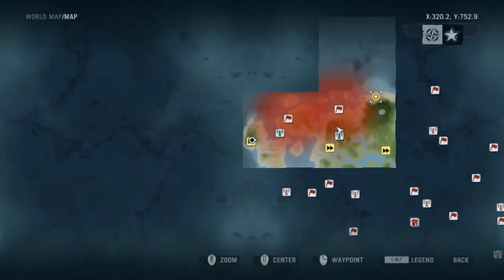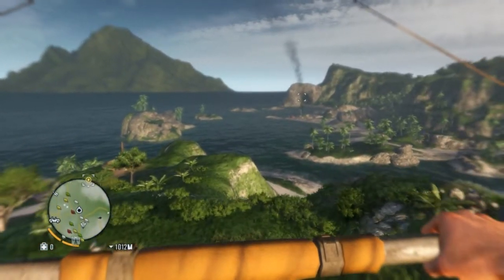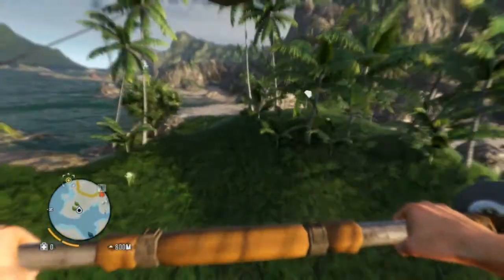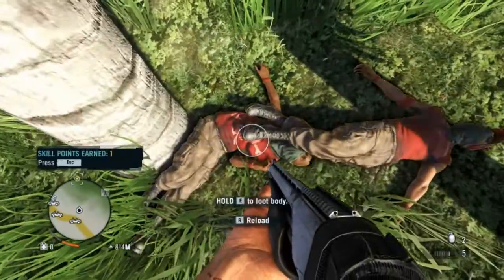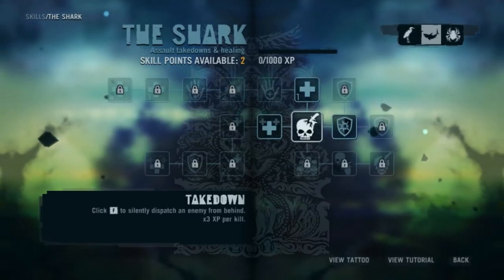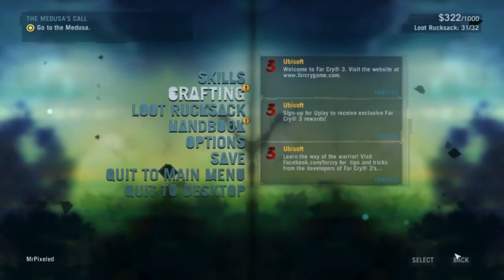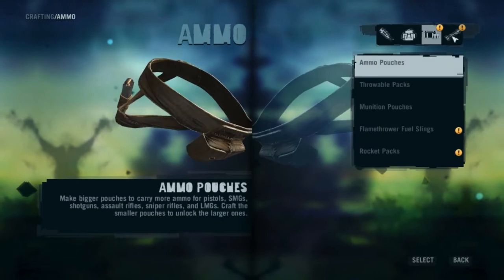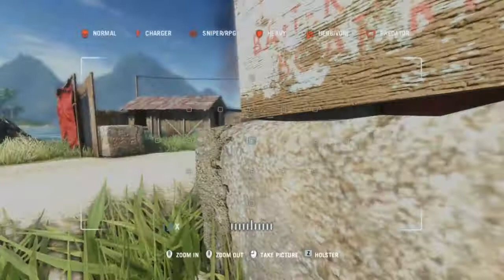Farcry 3 - Ep. 7